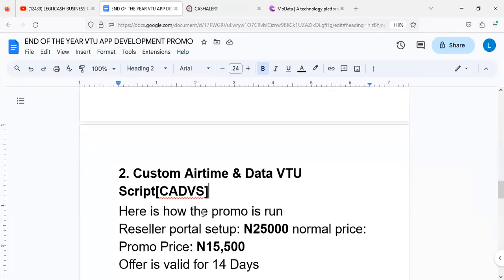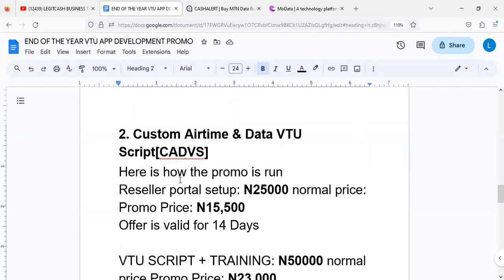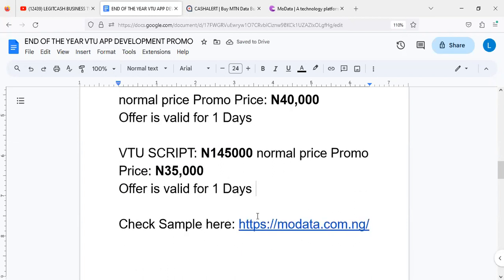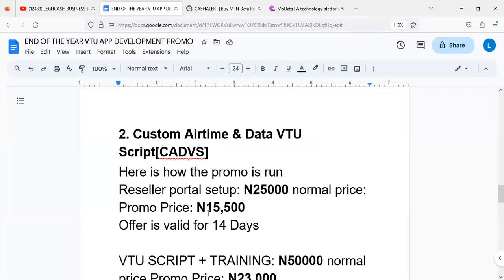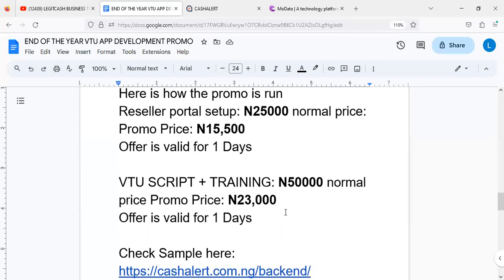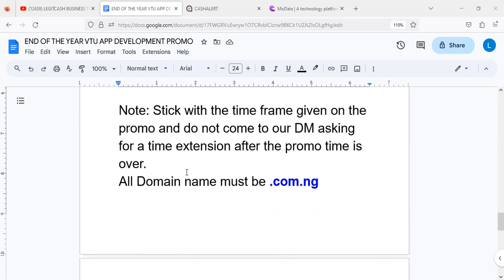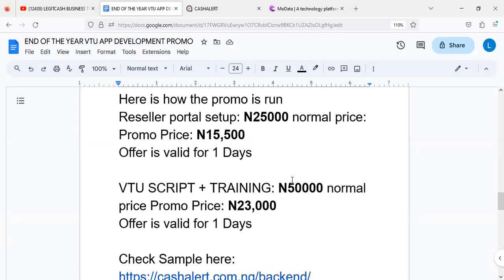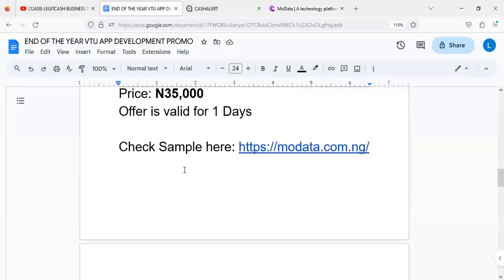Cadvs update and Last reminder on End of the Year Promo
In this video I explain Cadvs update and Last reminder on End of the Year Promo
How to place order
To request for payment detail on whatsapp chart us on 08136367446
Kindly mention I wish to pay for promo packages, follow with the one you have chosen and amount.